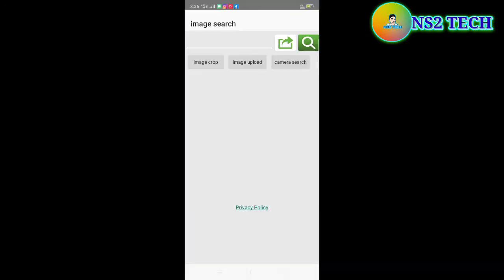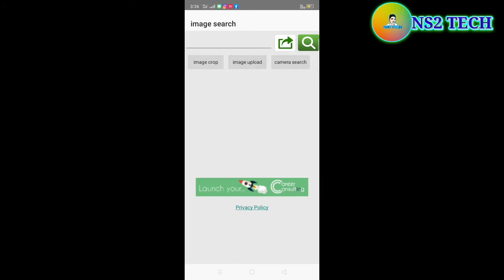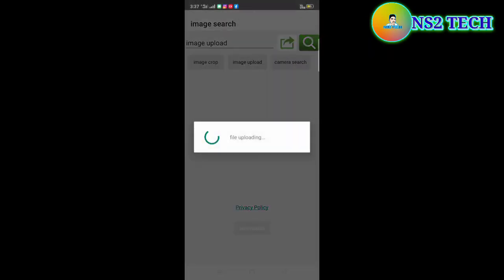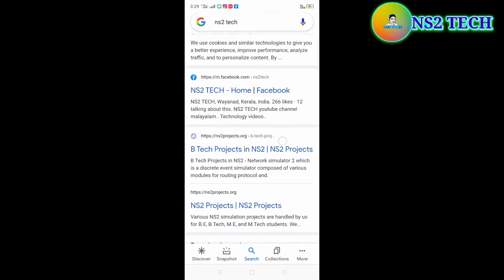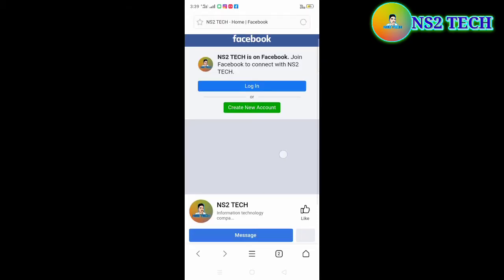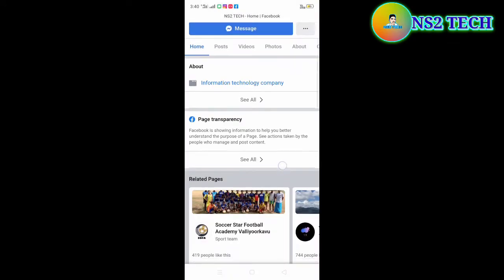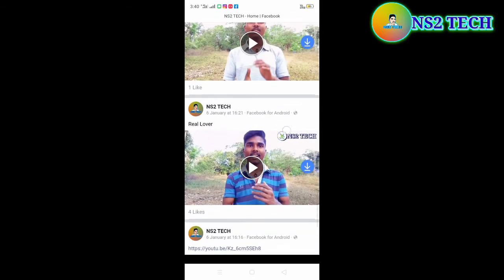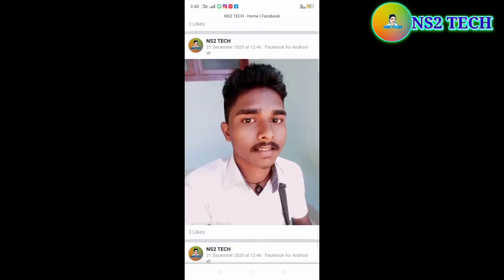How to search in image google malayalam / ഇത് പൊളിക്കും 😁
THANK YOU SO MUCH VIEWS AND SUBSCRIBES